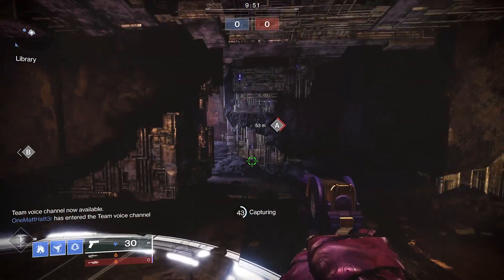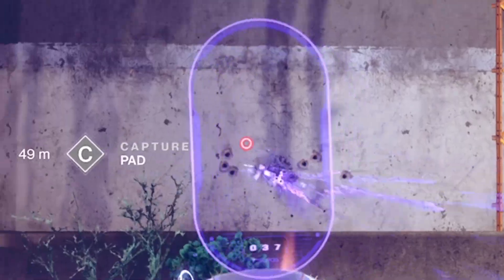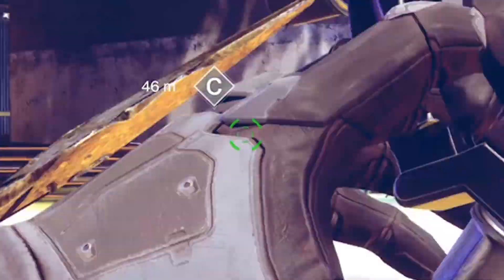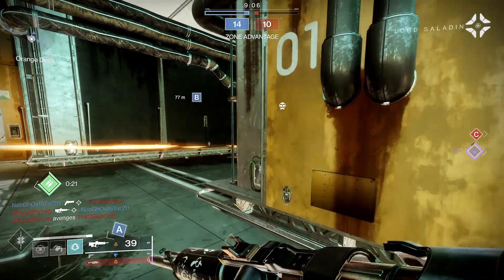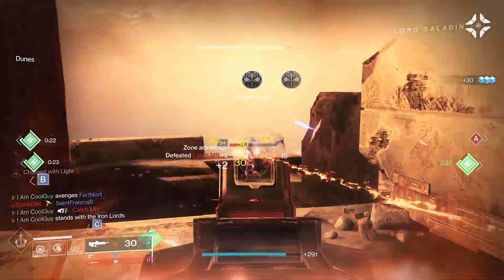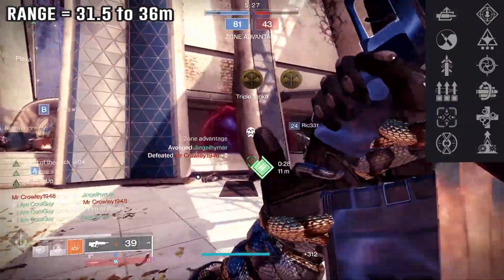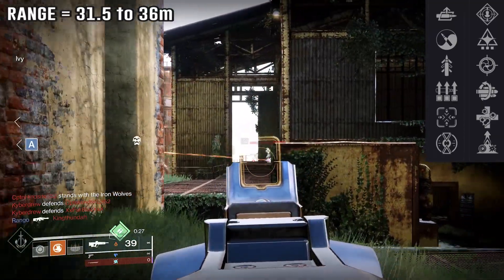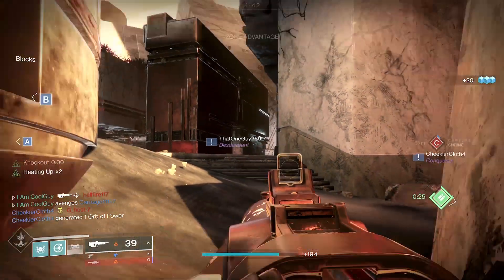Destiny 2: If Forge's Pledge feels bad to you there is a huge reason why (Iron Banner Pulse)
Well, here we are. In the review I go over what I don't like about it and again a warning. Once you see it you can't unsee it. You may find it perfectly fine, but I   a ton of people say it doesn't feel good and I show you why.

New Destiny2 video for BeyondLight Season 15 Season of the Lost